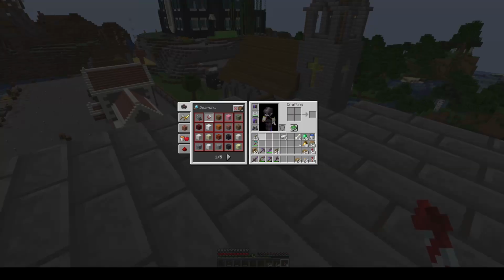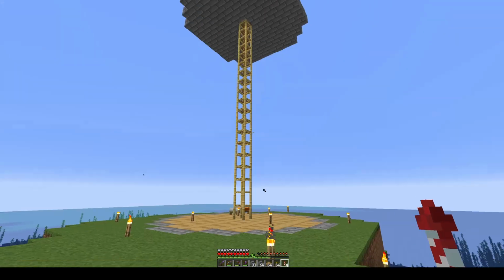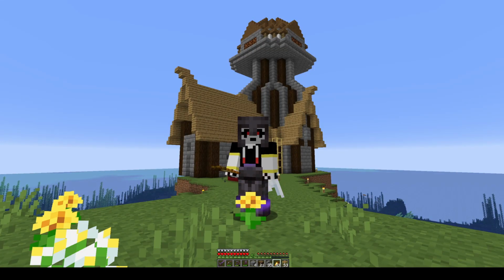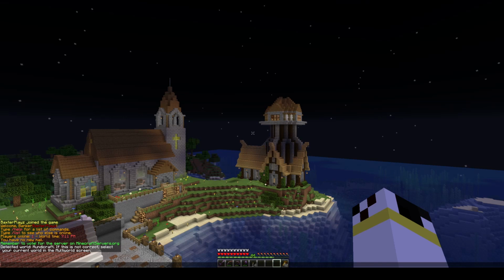Mundicraft Ep 07 The Lighthouse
Today we finish the jetties at the docks and build the long awaited Lighthouse, who will live at the Lighthouse only you can decide.

Also go check out the other members on the Mundicraft Server i've listed a few below:

Mundicraft is a Java and Bedrock server for like minded content creators if you would like to possibly